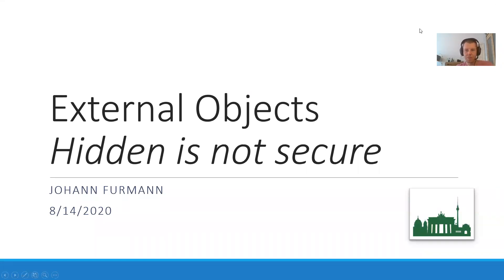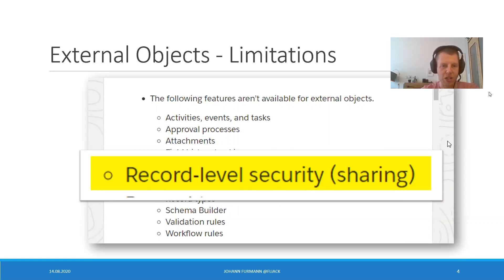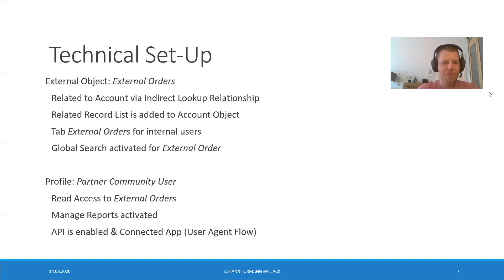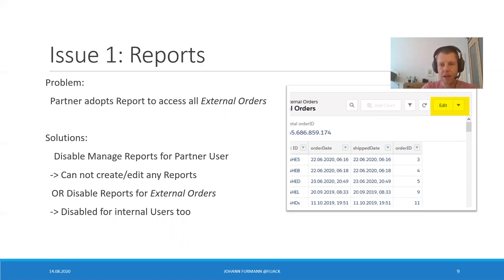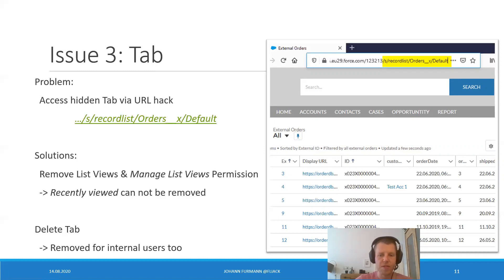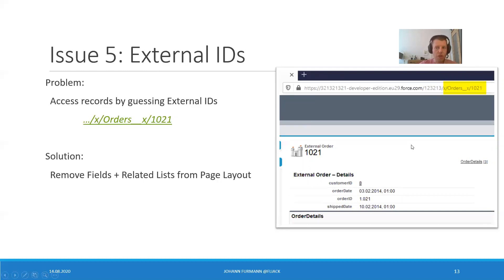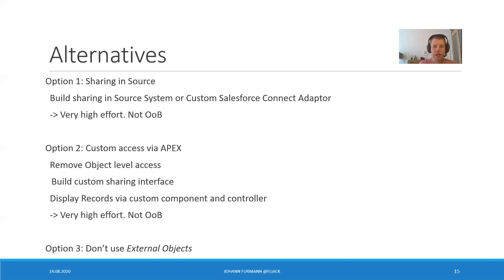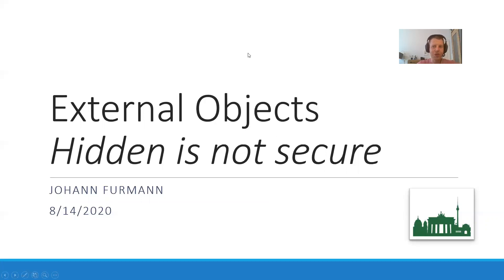External Objects - Hidden is not secure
External Objects - 5 security issues which need to be addressed